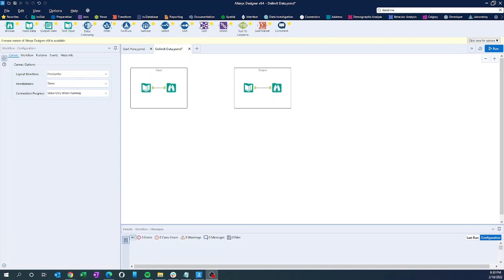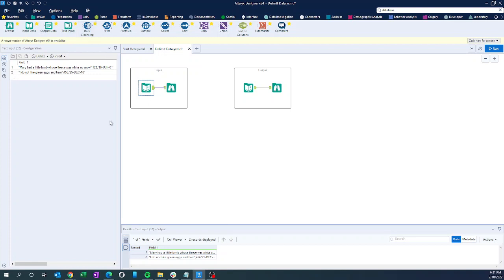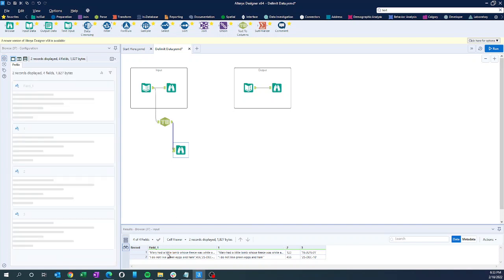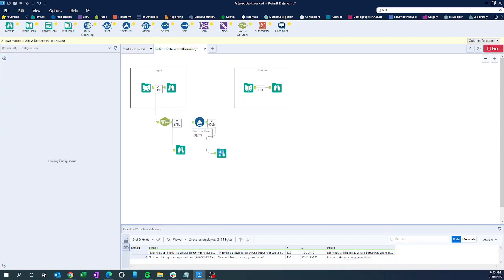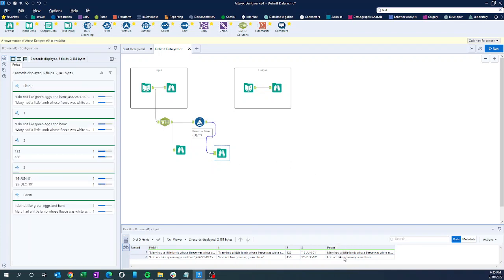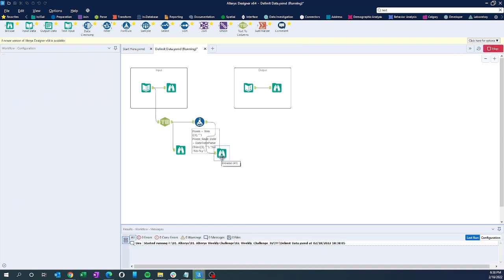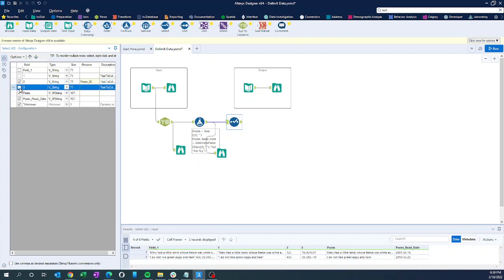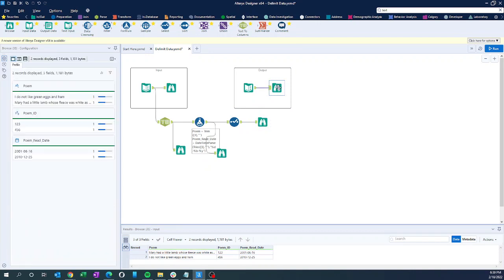How to Delimit Data in Alteryx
Short Video on how to delimit data in alteryx If you are looking for alteryx training; please mention it on comment section. Thank you.